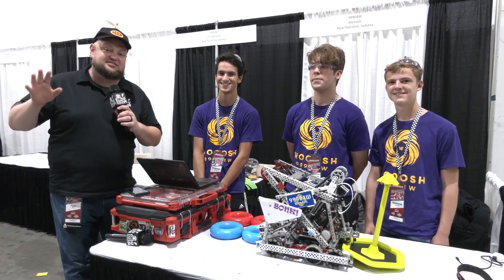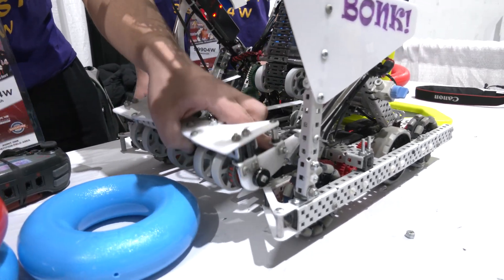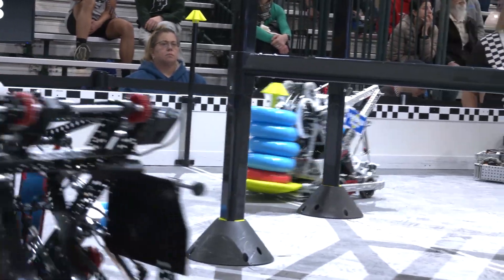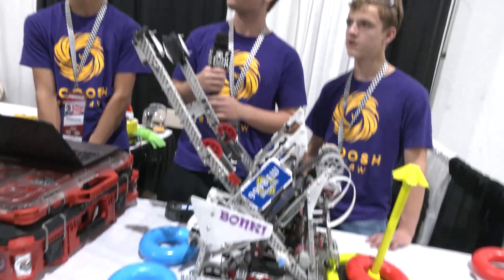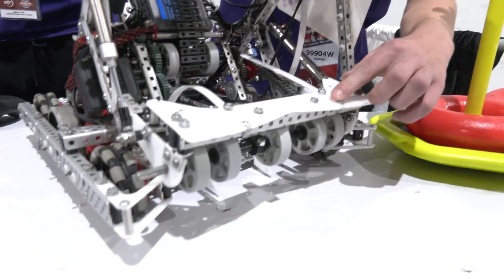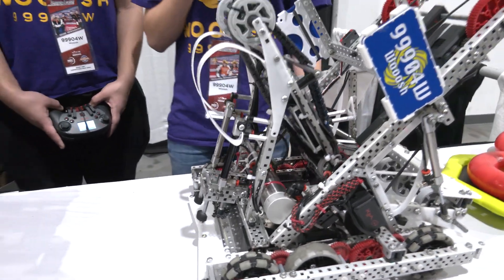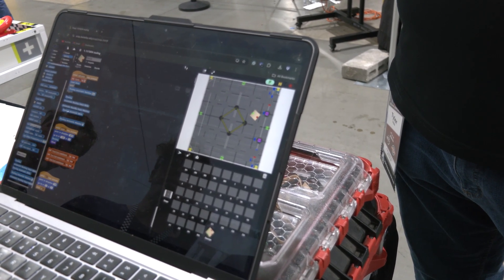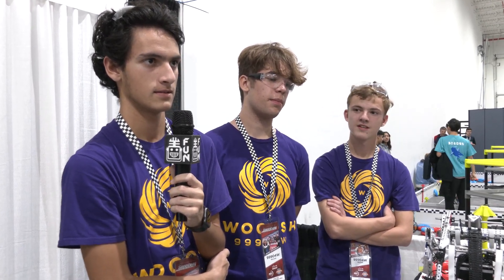99904W Wooosh | Pits & Parts | High Stakes Robot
Check out the incredible simulation programming created by 99904W Wooosh that will be open source to teams soon! In addition: Their High Stakes robot features a delrin structured intake for compliance and also uses delrin for alignment. Along with a passive hang this team is one to be inspired by.